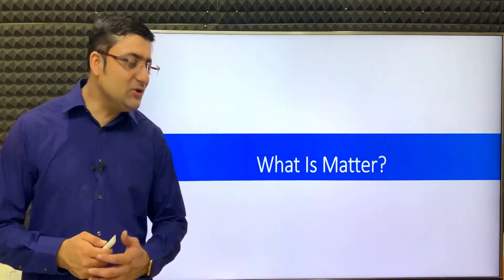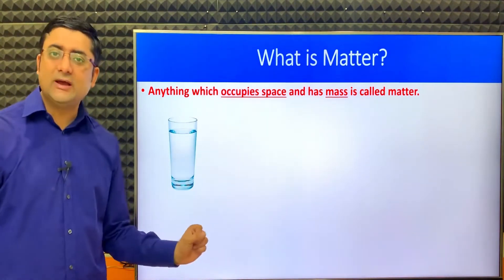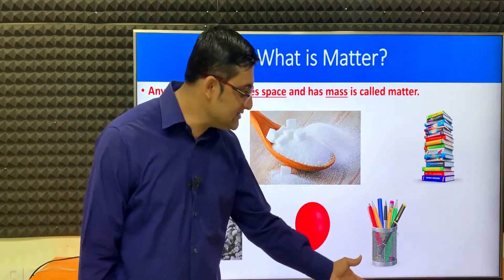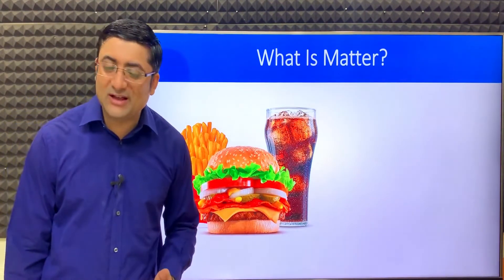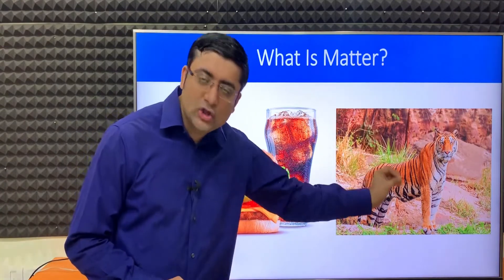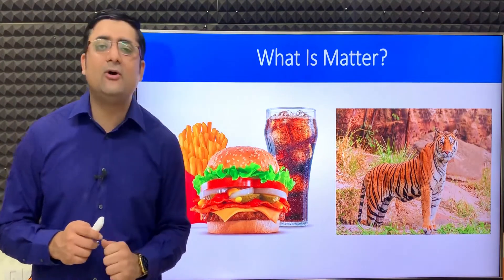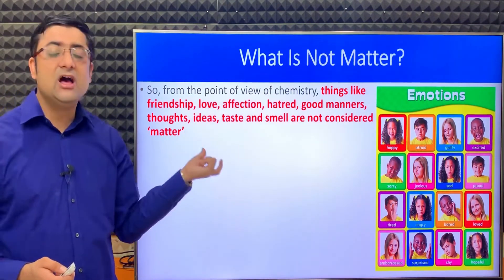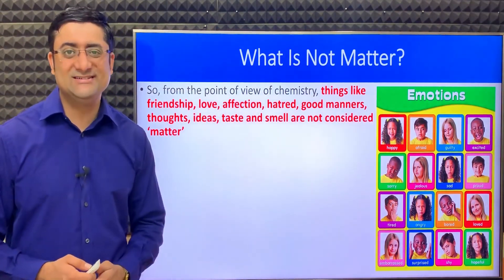Class 9 | Science | Chem Matter | What Is Matter